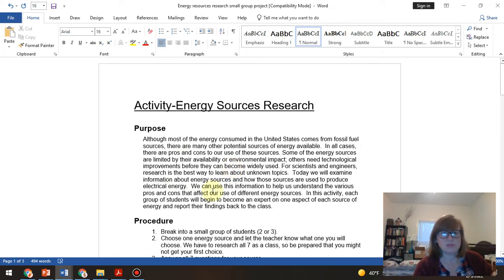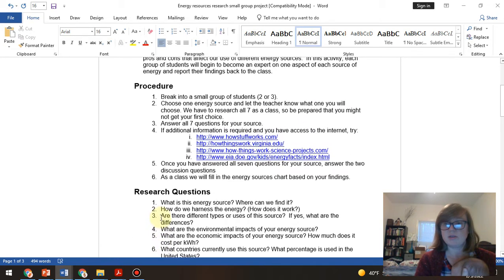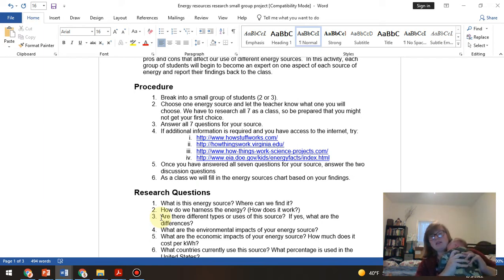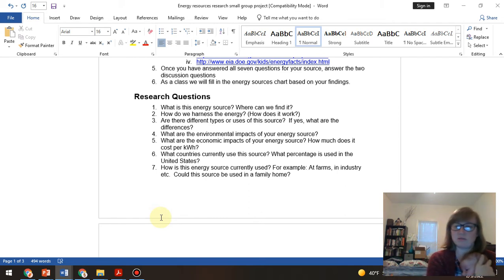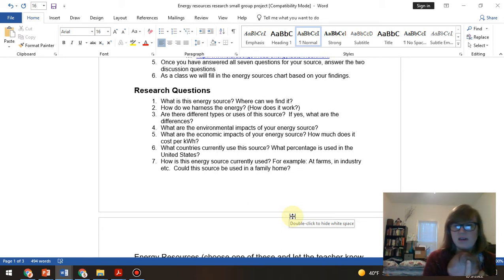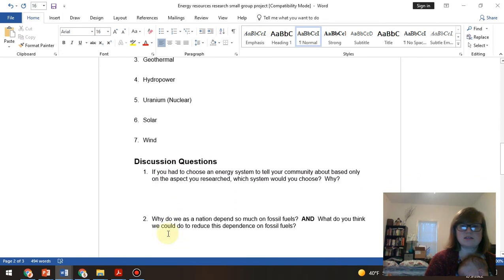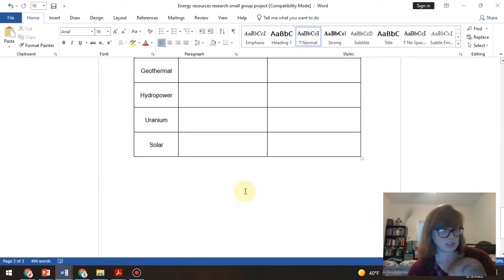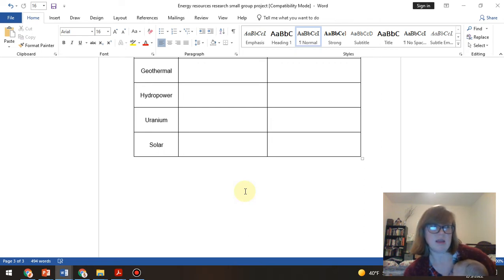Energy sources research instructions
Instructions for a research project.